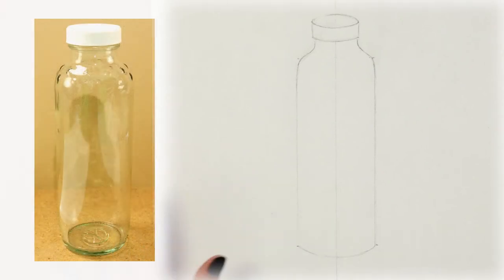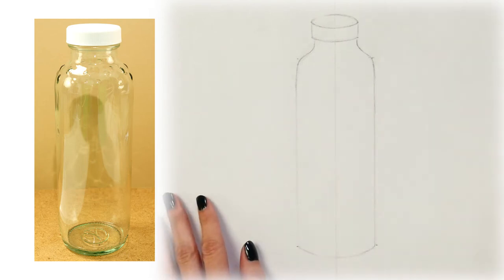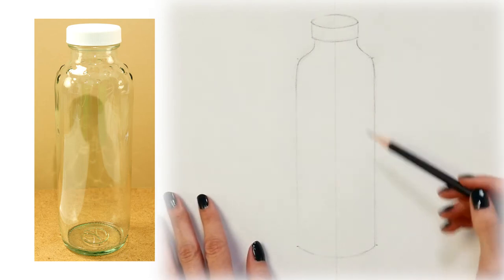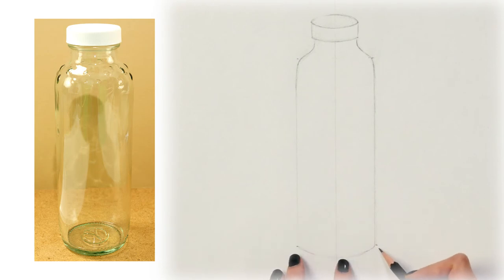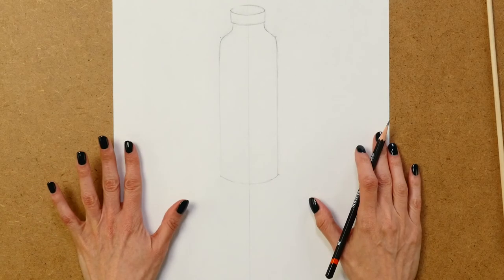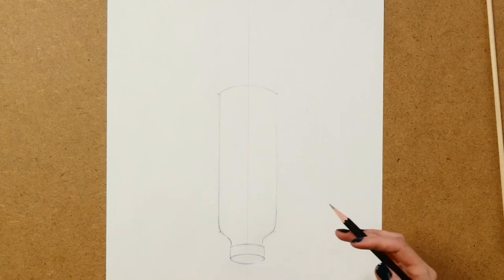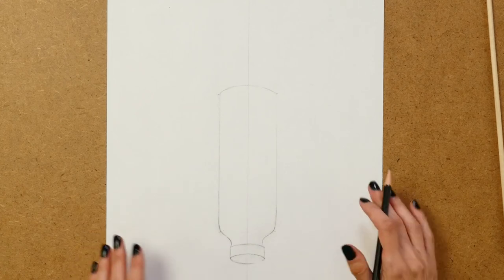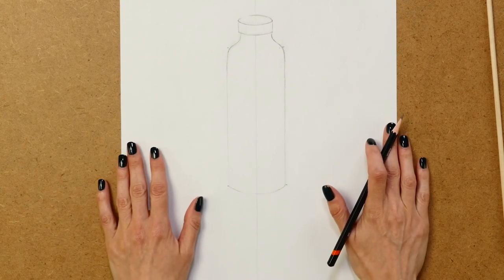Quick Tips for Symmetry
This video has tips to avoid drawing the Leaning Tower of Pisa by accident and to get your drawing to look more symmetrical.